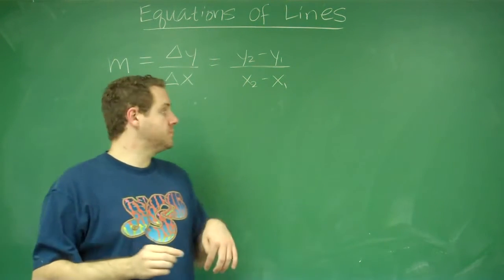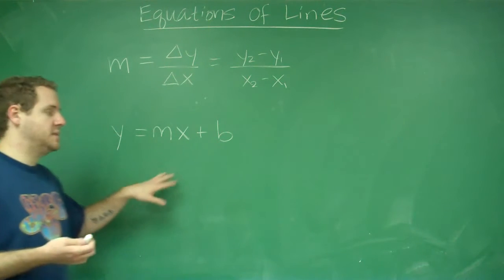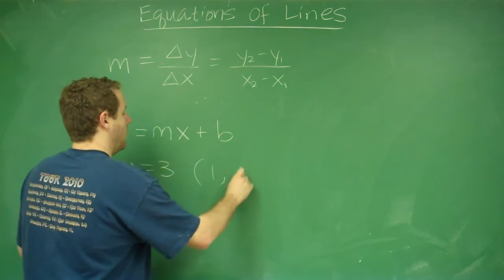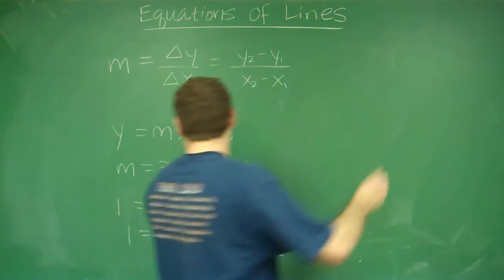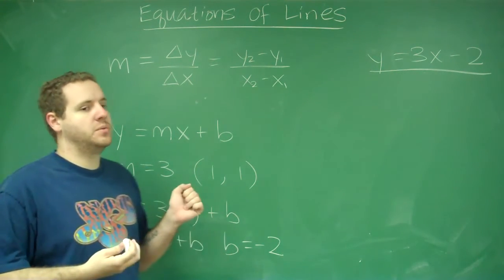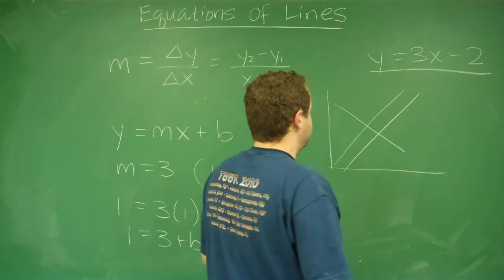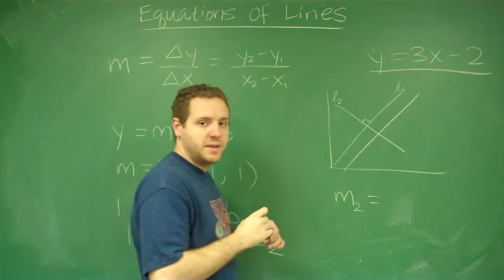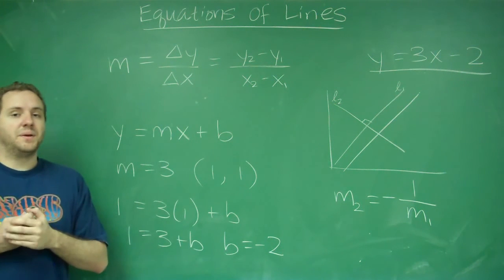Equations of Lines